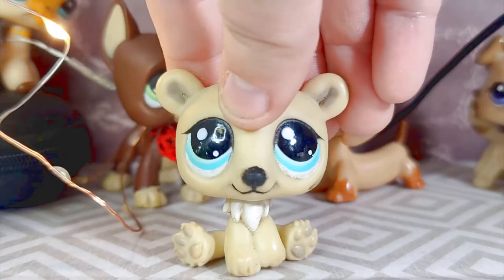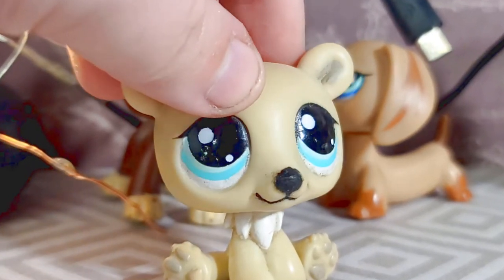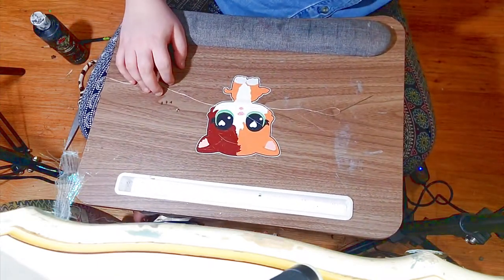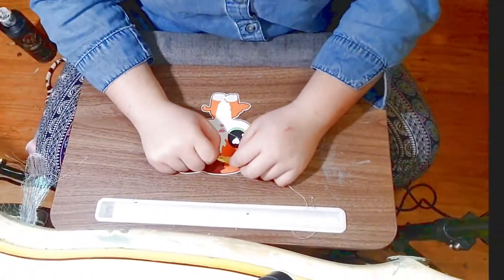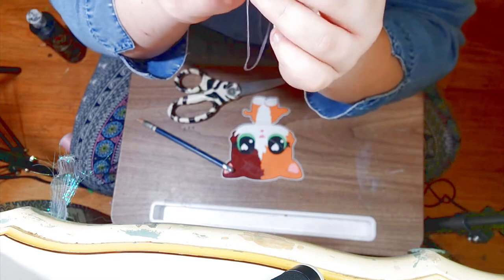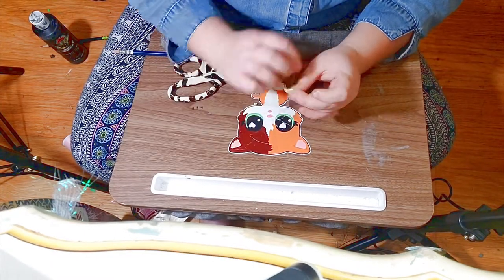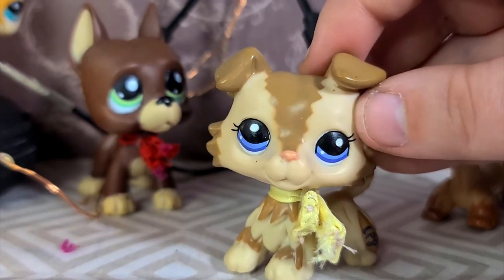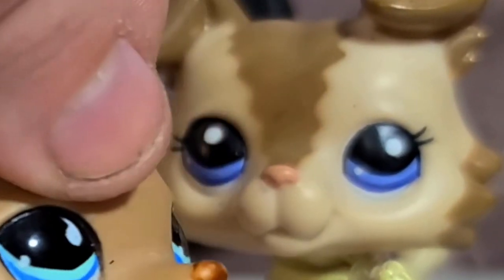How to make an Lps Scarf/Ascot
Not made for kids bc the tools invloved could hurt them. They should ask thier parent's permission before doing this.

Here are the exact measurements for the scarf. Couldn't get it right the first time. :  3 inches wide, 2 inches tall (so that you can fold 1 inch to sew). Then for the ends fold 1 centimeter.

Shoutouts/People I have mentioned